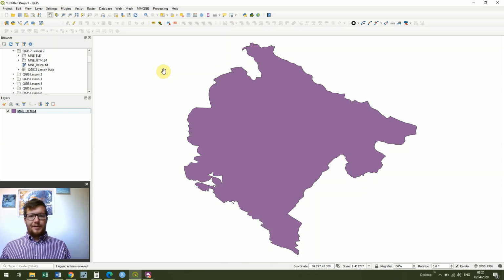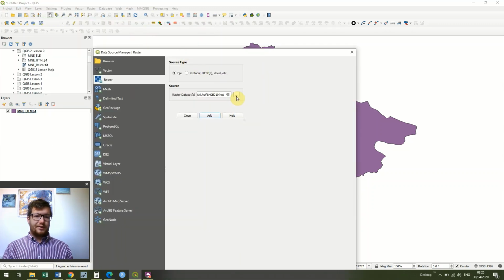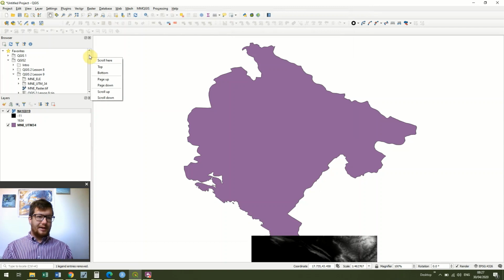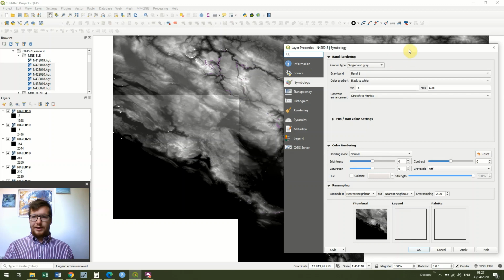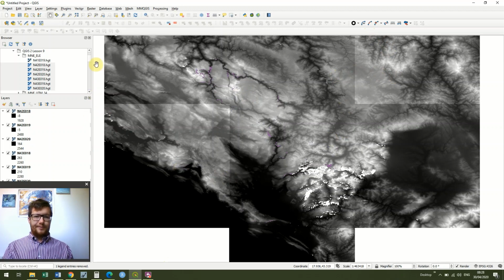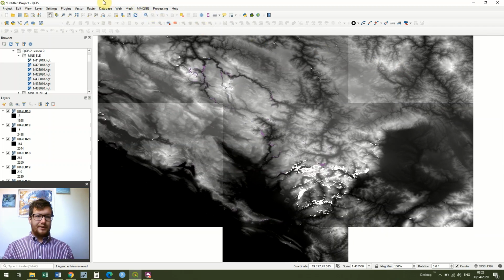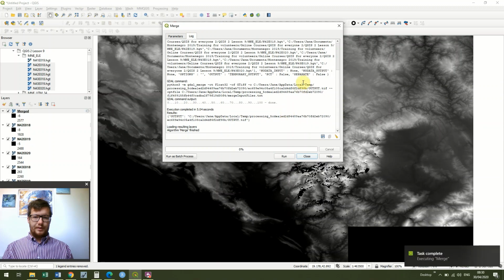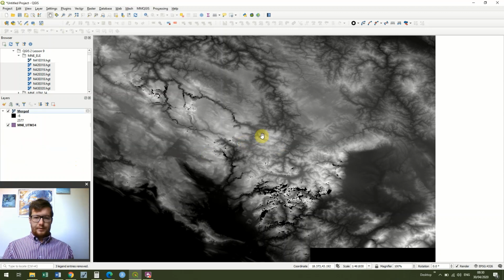QGIS 2 Lesson 9 - Importing and Merging Rasters in QGIS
In this lesson we take a look at how we can import raster data and then merge them together to make them a little more manageable.
The data in these lessons was originally downloaded but it's a bit of a difficult to navigate so I've also made it available to download DMAD do not own this data nor have we created it.